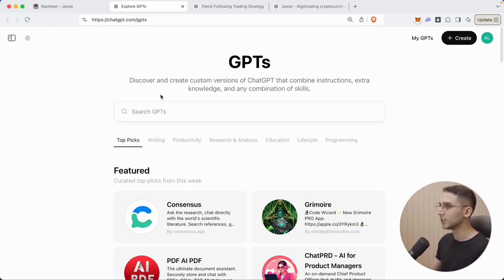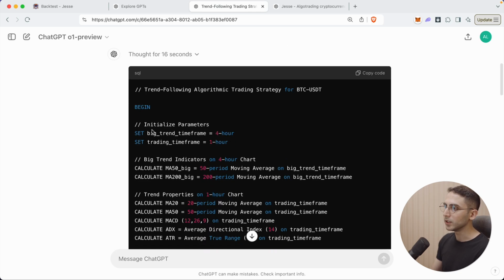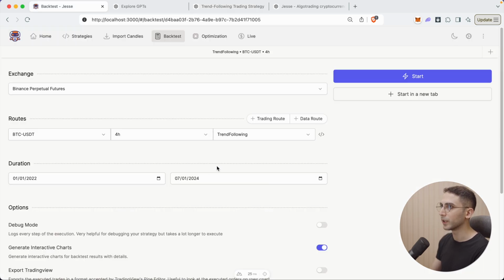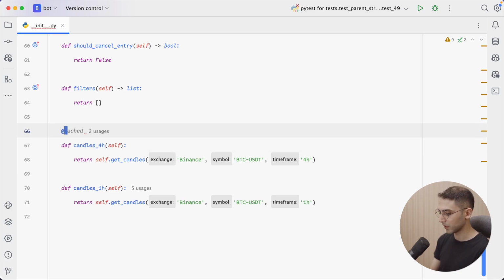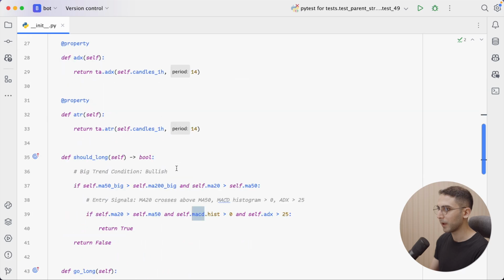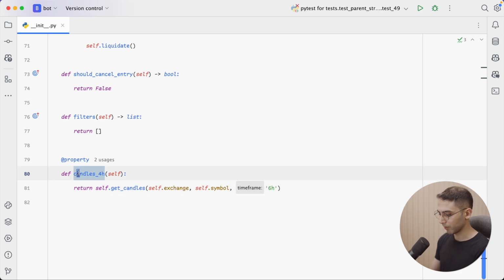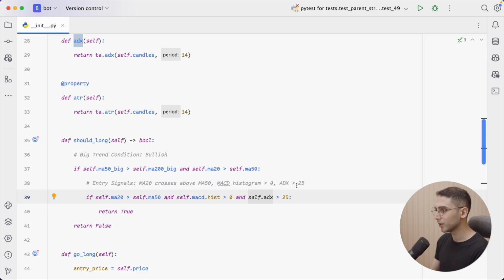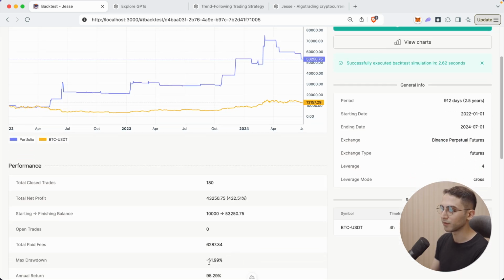ChatGPT o1: Python Strategy Makes 432%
In this video, I'm going to use the recently released O1-preview model of OpenAI to come up with the logic behind the trend-following strategy.

Then, I will use JesseGPT from the GPT-store to convert it into Python code for Jesse to run.

I will also make some of my own modifications to improve the results.

You can find the source code of this strategy with its backtest results for other timeframes here: